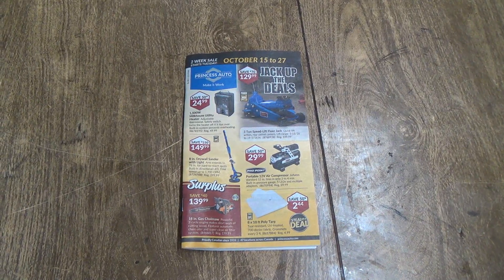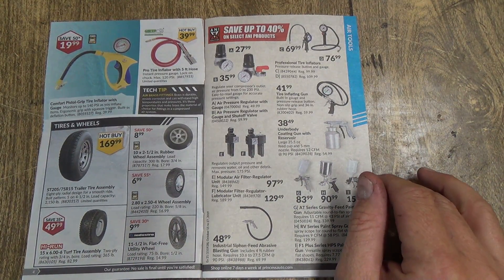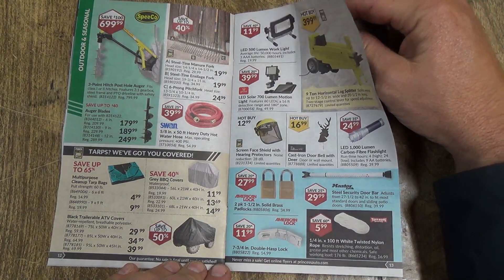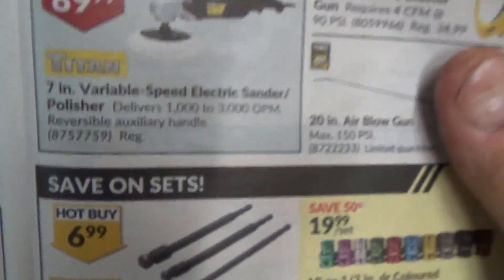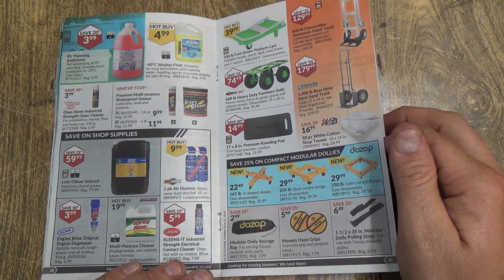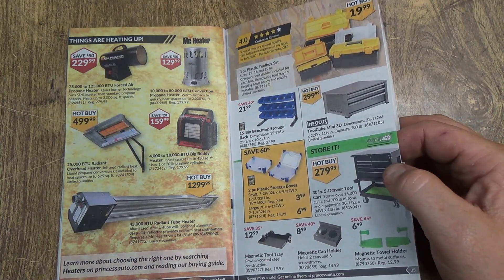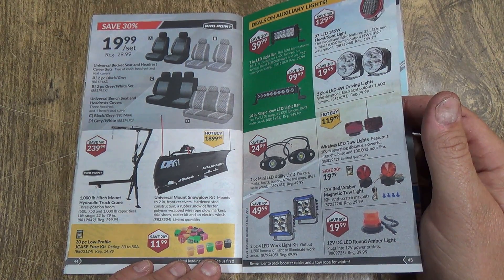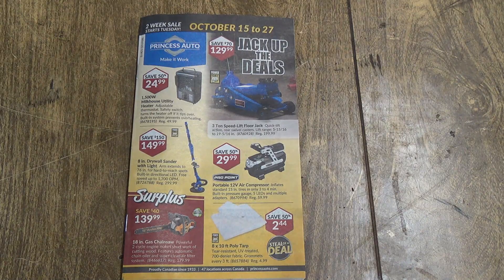Princess auto flyer October 15th to the 27th 2019